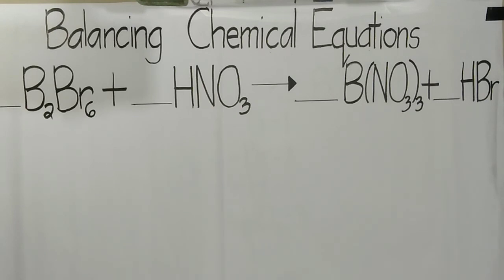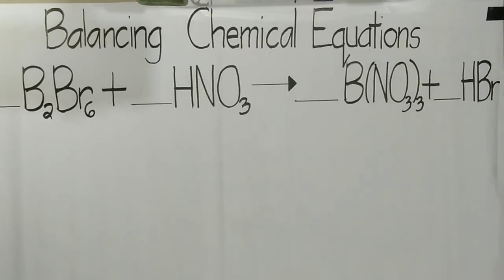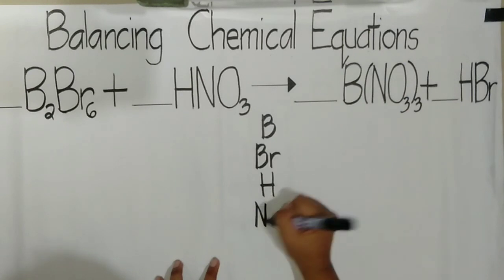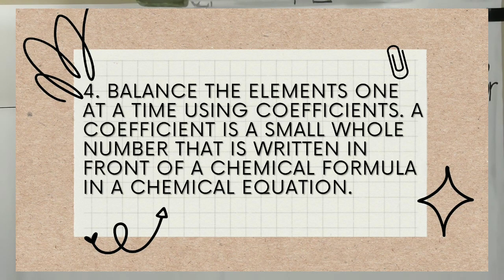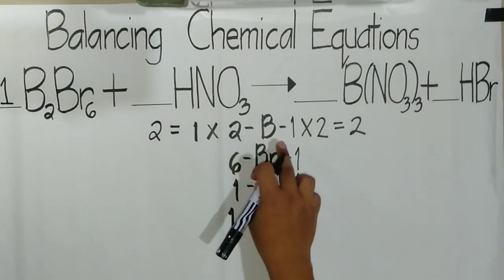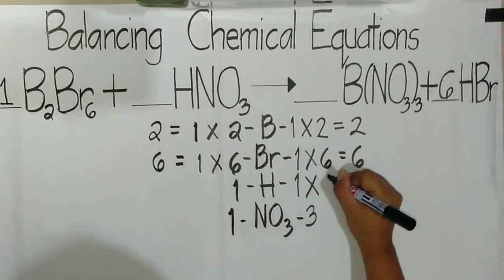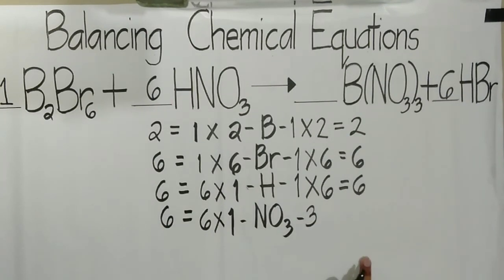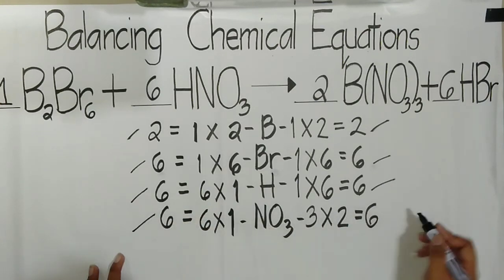Balancing Chemical Equation of Diboron Hexabromide and Nitric Acid by Avellana